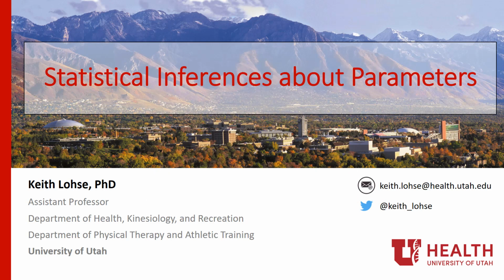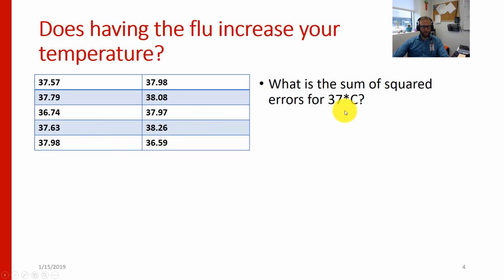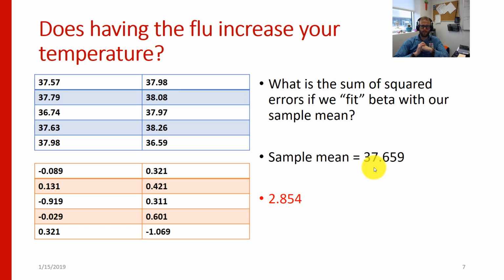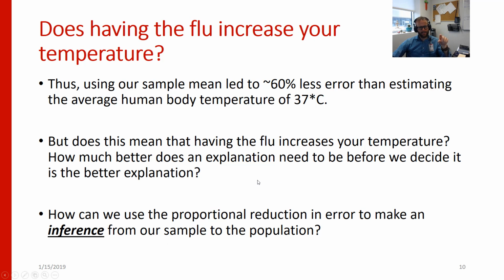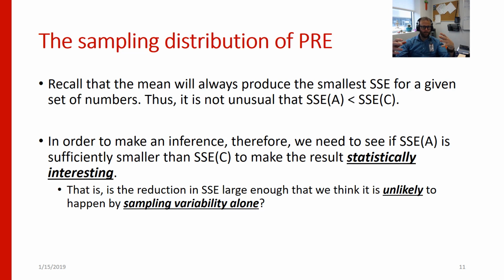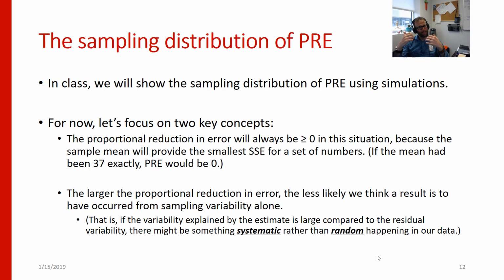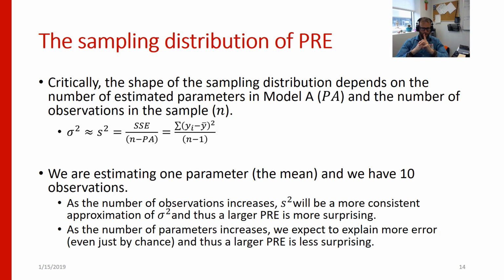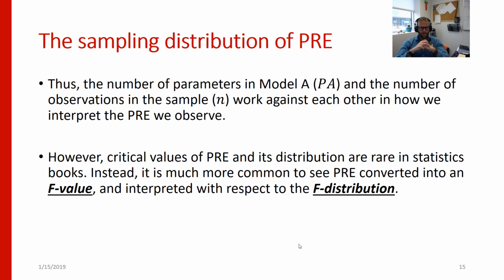Design and Analysis 1: Module 04A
Lecture for KINES 7103 at the Universtiy of Utah.